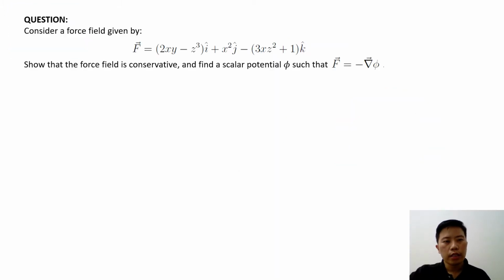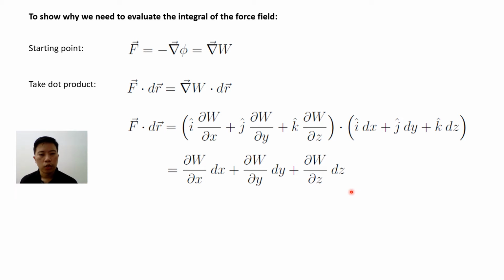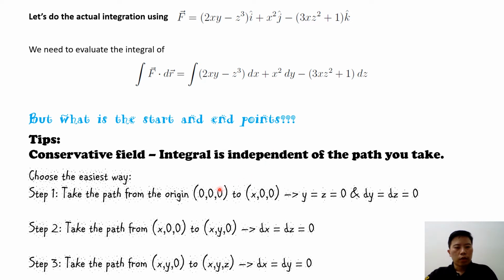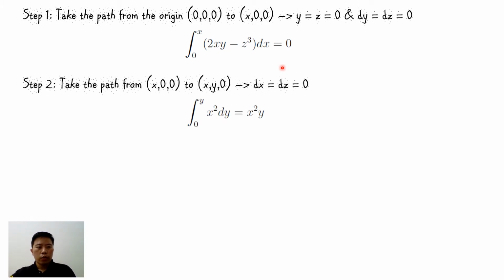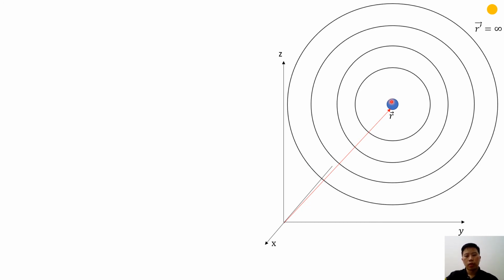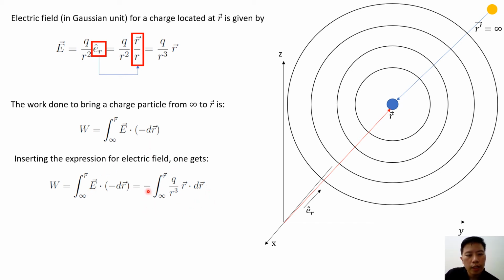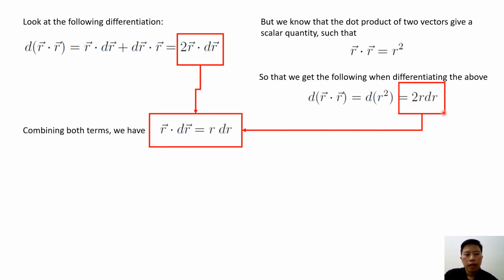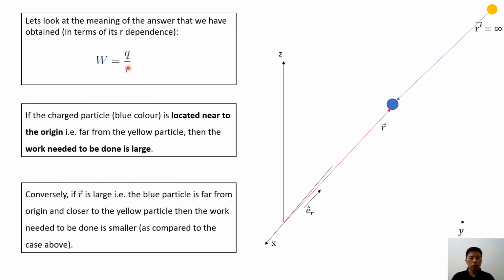Identifying conservative field and find scalar potential